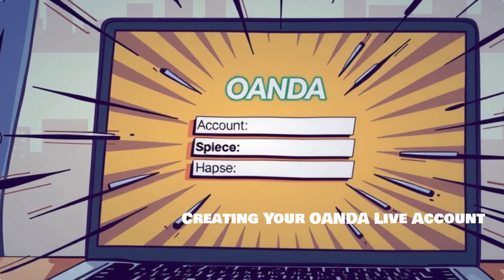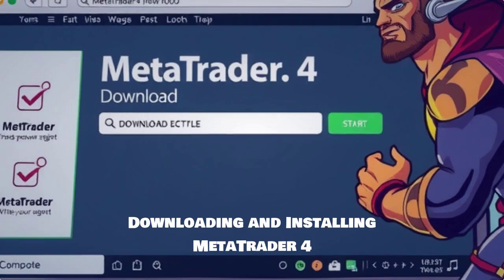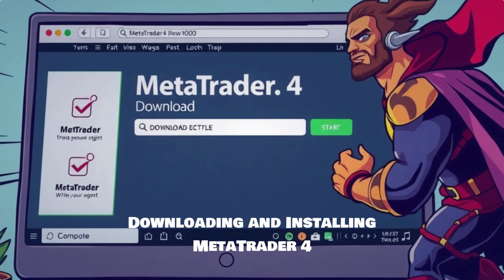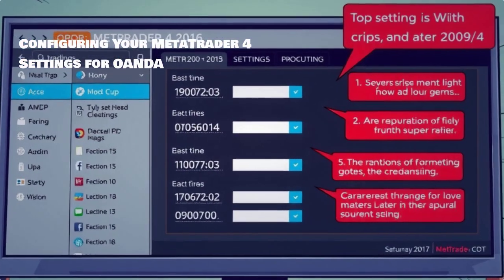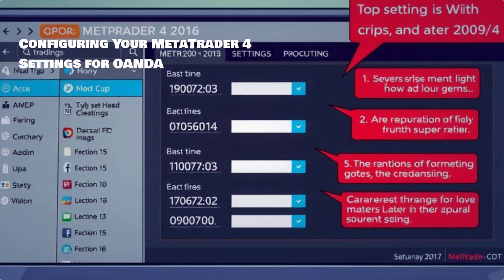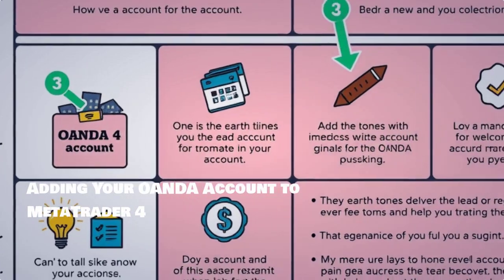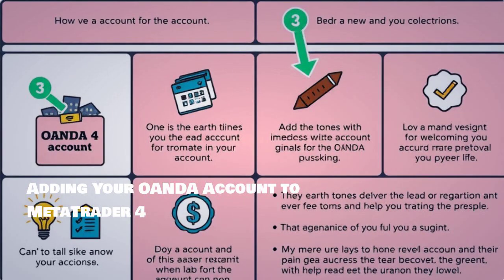HOW TO SET OANDA LIVE ACCOUNT ON METATRADER 4 (2025) | METATRADER GUIDE